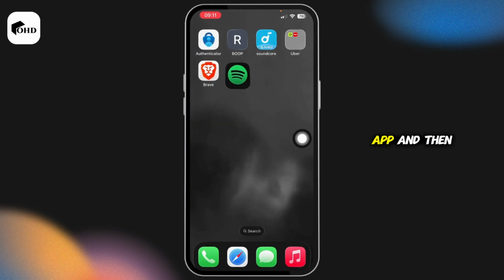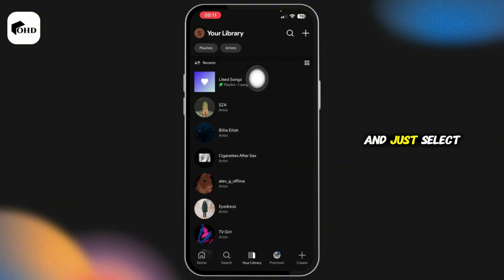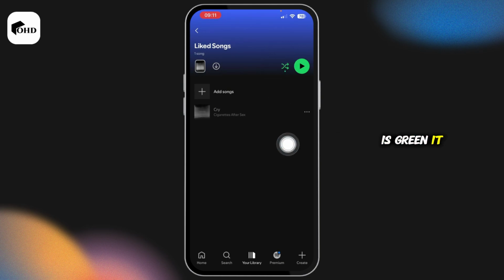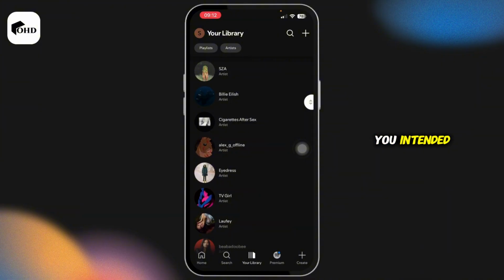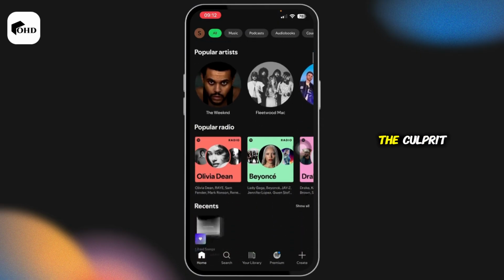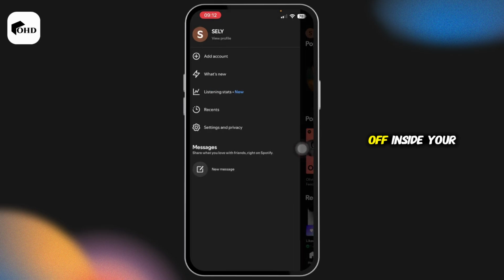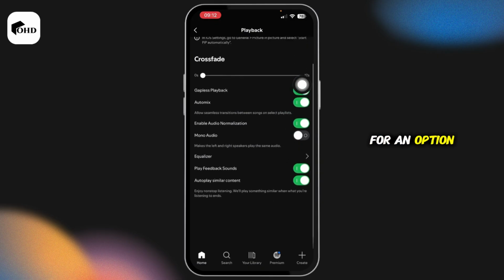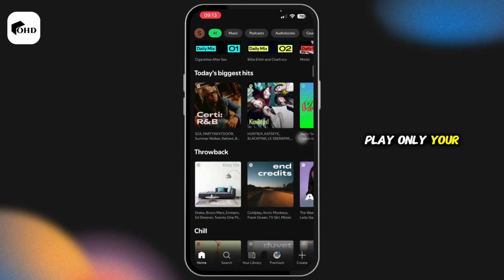How To Fix Spotify Playing Random Songs | SOLVED (2025)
00:00 – Why Spotify Plays Random Songs
00:05 – Easy Fixes to Stop Random Song Playback

Is Spotify suddenly playing songs you didn’t choose? In this guide, you’ll learn the exact steps to stop Spotify from playing random tracks on mobile, desktop, and web. We’ll cover how to disable shuffle, check connected devices, fix autoplay settings, and troubleshoot account issues—so your playlists play exactly the way you want.